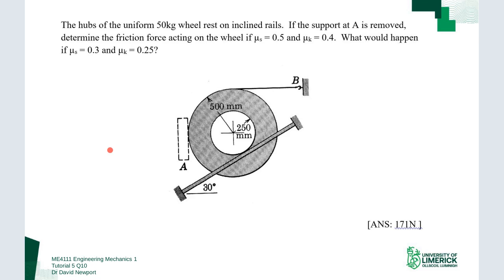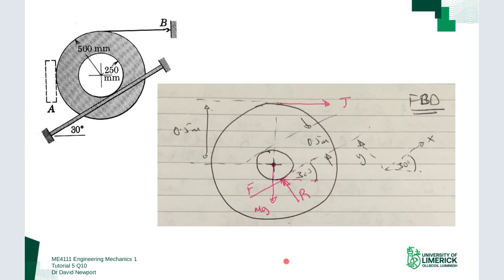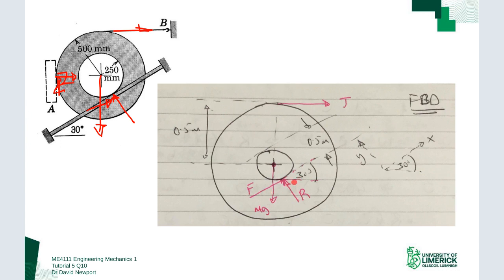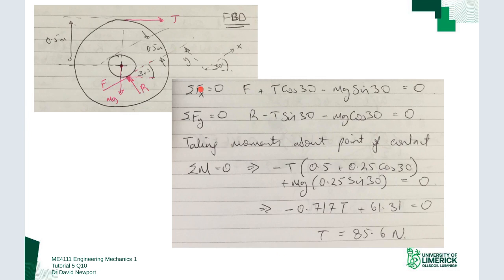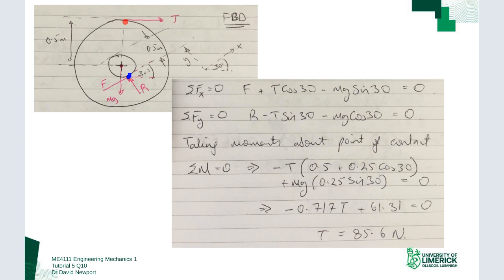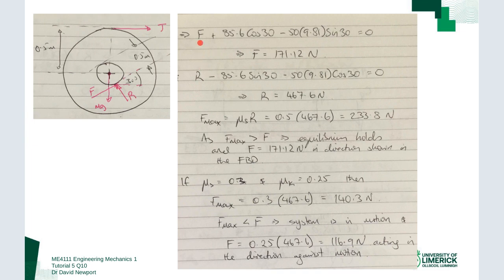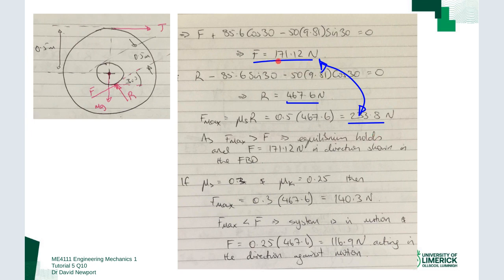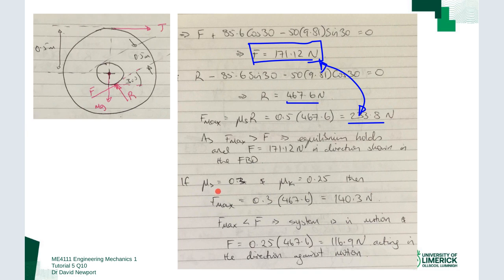ME4111 Tutorial Sheet 5 Q10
Walk-through of the solution to Question 10 Tutorial Sheet 5 for ME4111 Engineering Mechanics 1 "Statics" at the University of Limerick